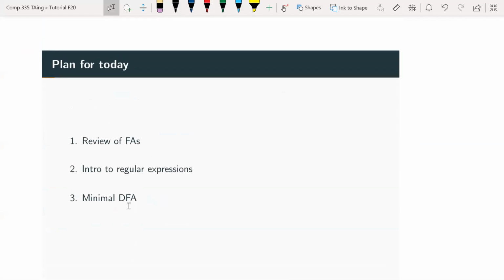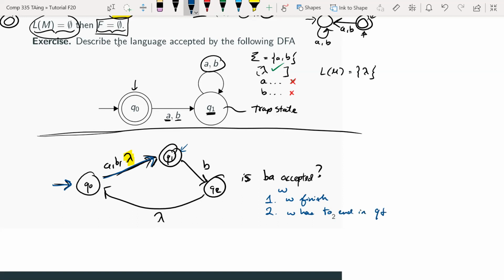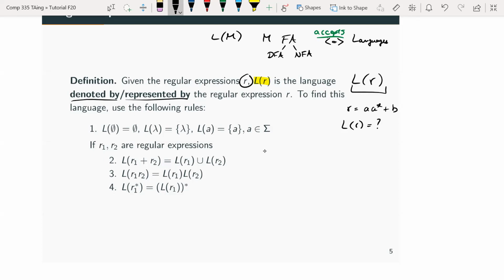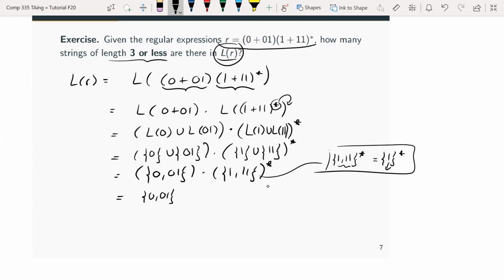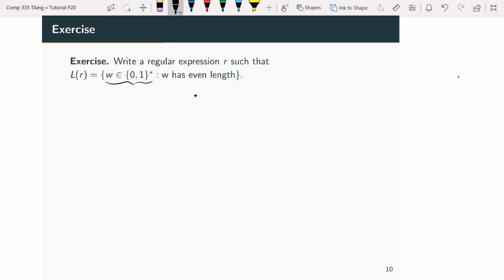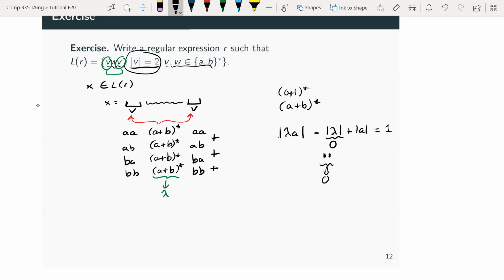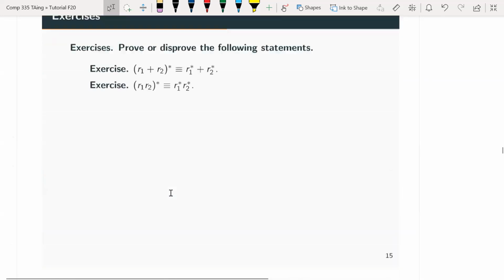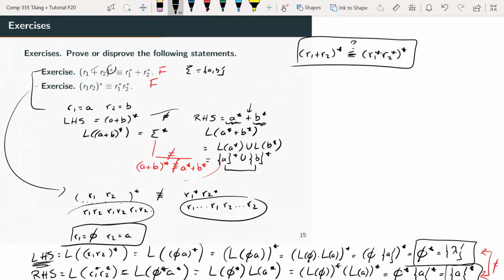Tutorial 3 - Regular Expressions